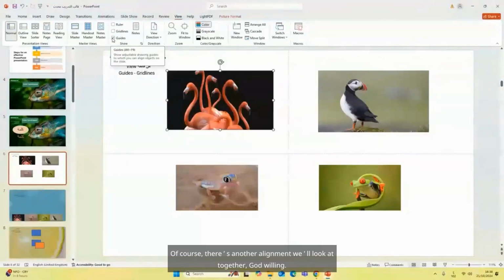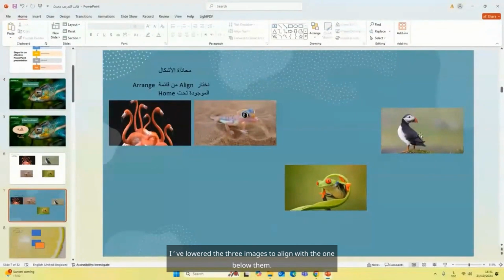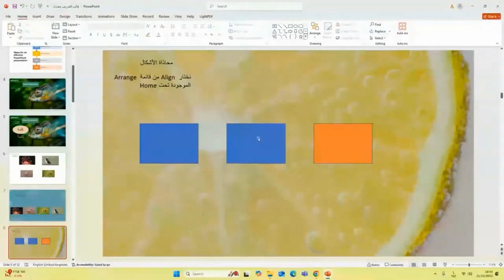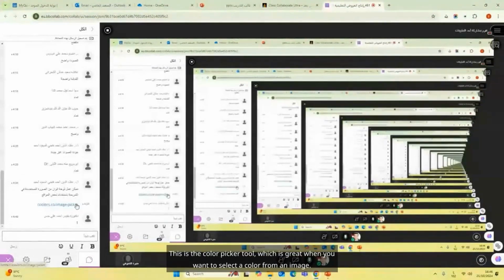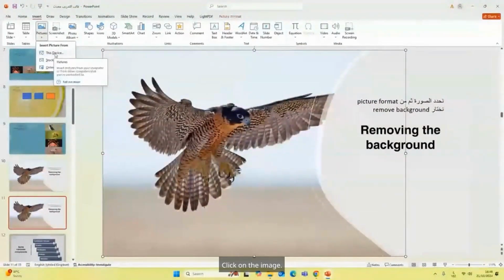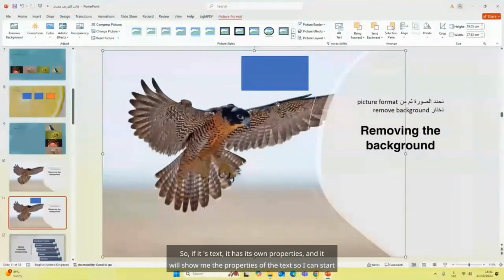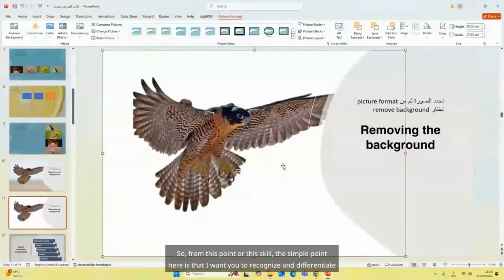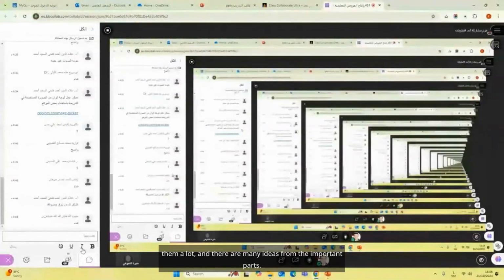4- Producing Interactive Educational Presentations